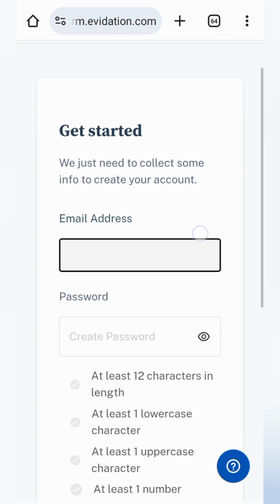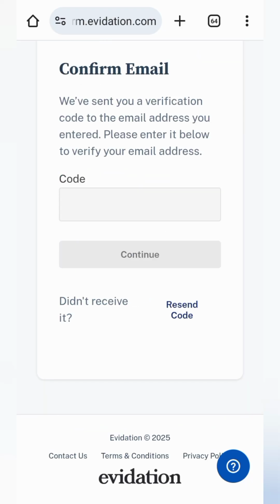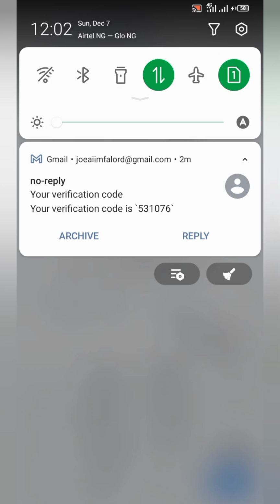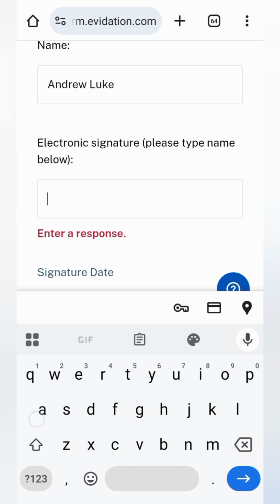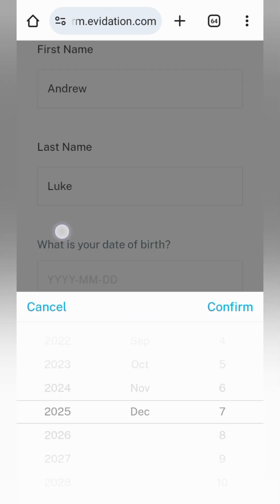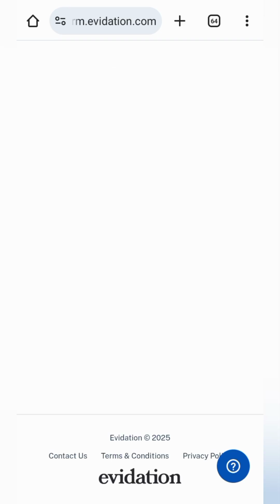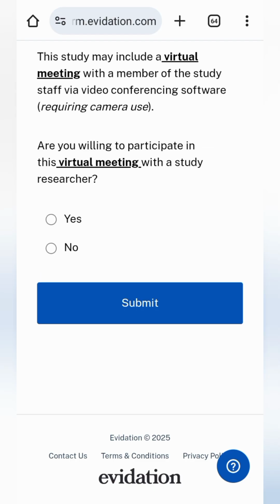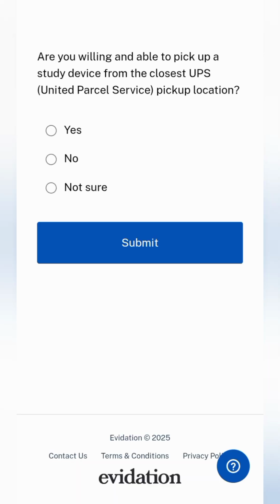Make Money With Online Surveys: Legit Paid Online Survey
Discover how to make money with online surveys using the Evidation platform! In this video, we dive into Evidation (formerly Achievement), a legit app where you can get paid to take surveys for money, track your health, and earn cash rewards for everyday activities.

Learn how to earn points through paid online surveys, health surveys that pay real money, logging steps, sleep, meals, and more. Redeem 10,000 points for $10 via PayPal or gift cards – it's one of the best survey sites to make money as a survey side hustle!
Whether you're looking for surveys for cash, get paid to do surveys online, highest paying survey sites, or legit online surveys for money, Evidation combines surveys that pay with fitness tracking for extra earnings. Perfect for anyone wanting to earn money taking surveys or doing surveys for money online.